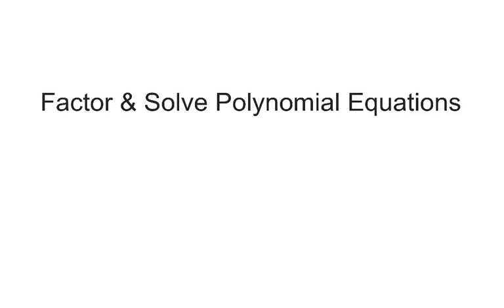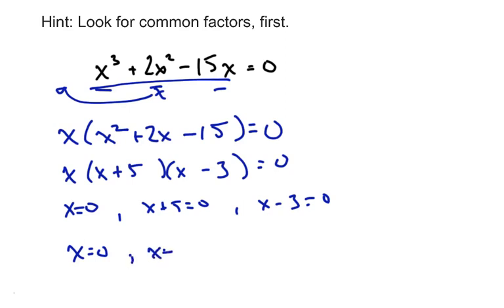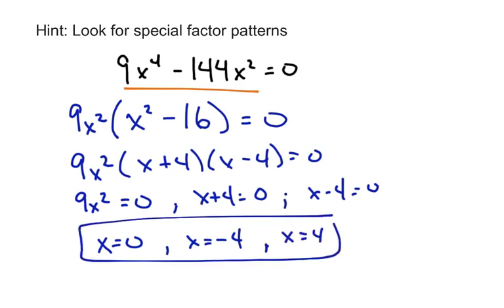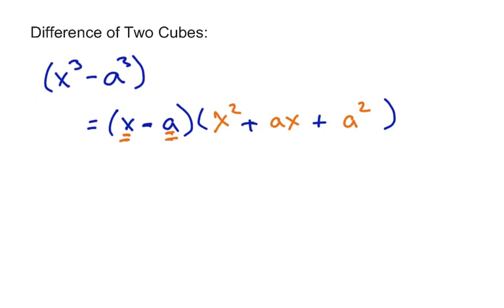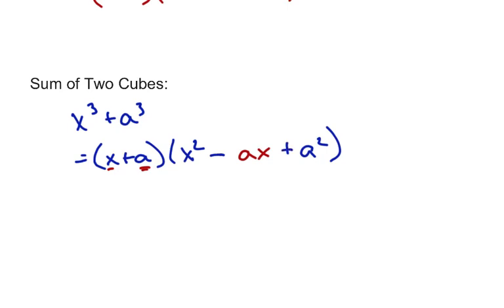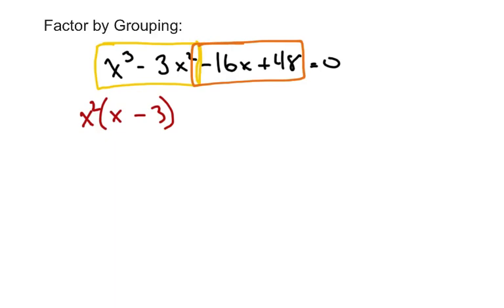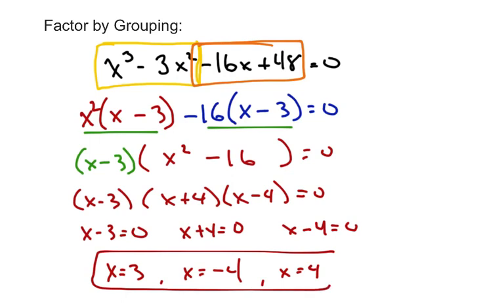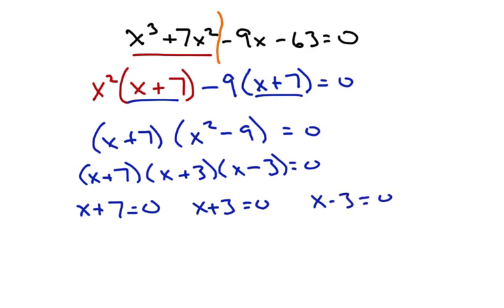Algebra 2: 5.5-Solve Polynomial Equations